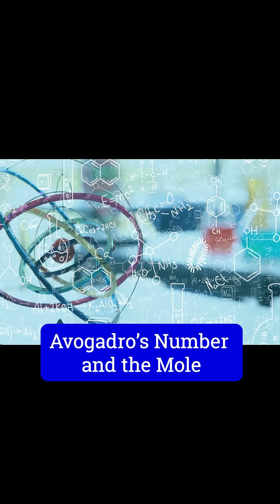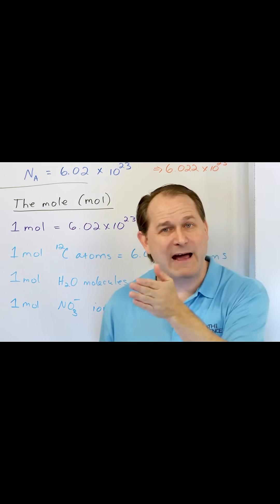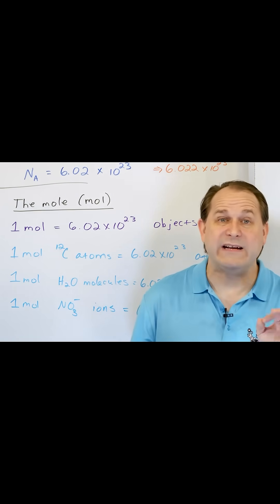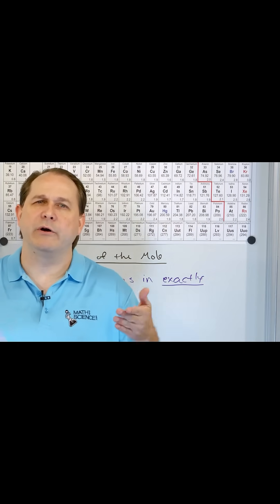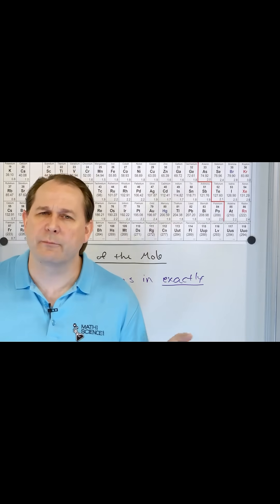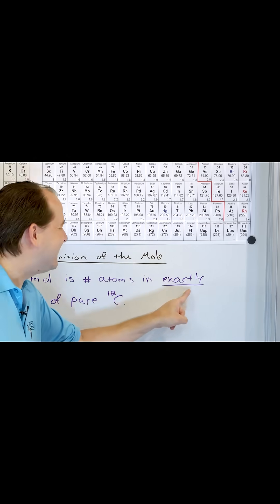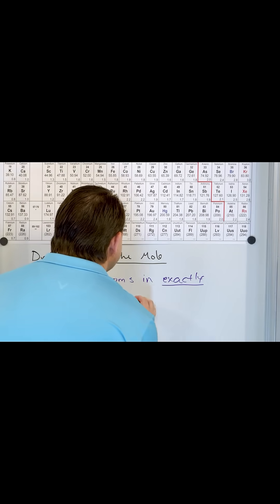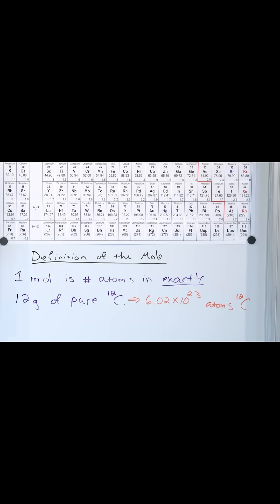The MIND-BLOWING Scale of a Mole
In science, the mole isn’t a burrowing animal—it’s one of the most important ideas in chemistry! The mole is a special counting unit that helps scientists measure atoms and molecules, which are far too tiny to count one by one.

Think of it like a dozen, but instead of 12 eggs, a mole represents an enormous number of particles—so big that it allows chemists to work with realistic amounts of substances in the lab. Since atoms and molecules are microscopic, using grams or liters alone isn’t enough to track chemical reactions. The mole connects the world we can see to the invisible world of atoms, helping scientists predict reactions, mix chemicals correctly, and understand the composition of everything around us.

Without the mole, chemistry would be like trying to bake cookies without knowing how much flour or sugar to use! It ensures that scientists can balance equations, create medicines, and develop new materials with precision.

So next time you hear about the mole, remember—it’s not just a number, but a bridge between the microscopic and macroscopic worlds, making chemistry work in real life!